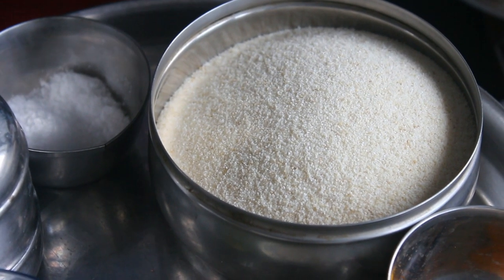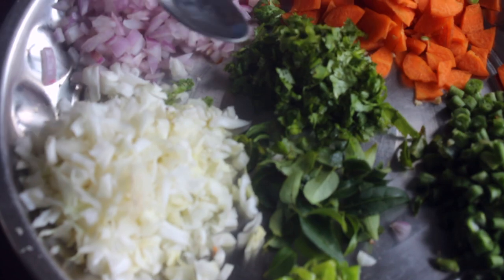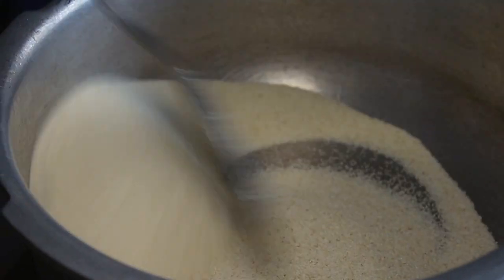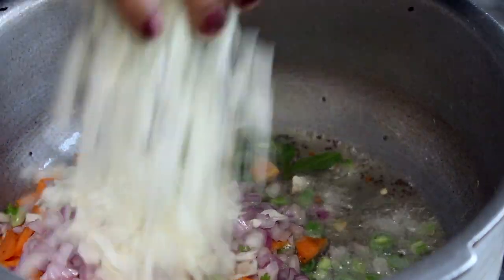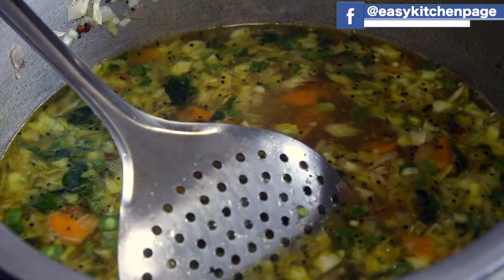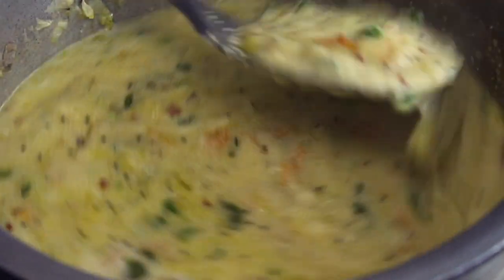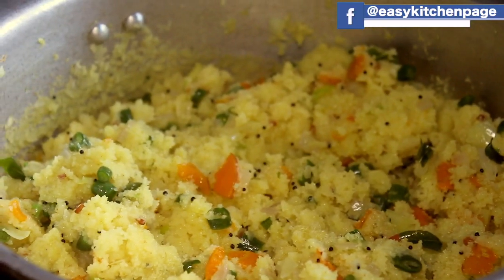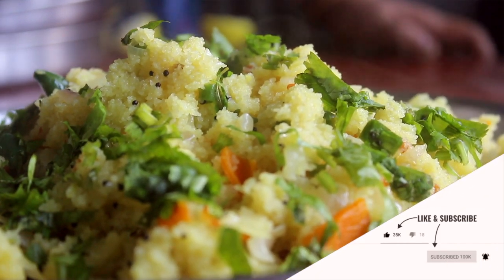ரவா உப்மா | Rava Upma | in 3 minutes